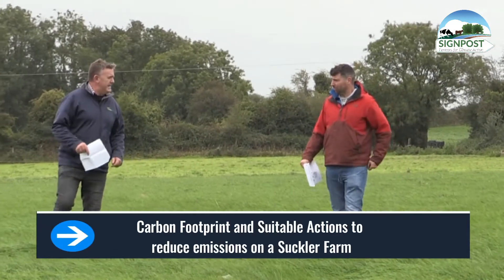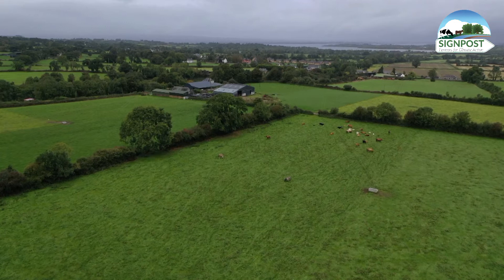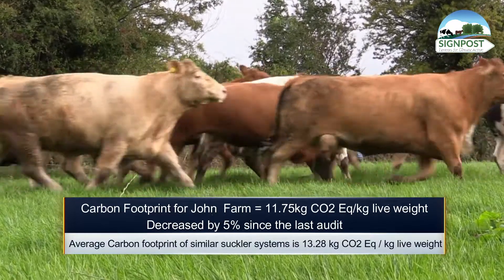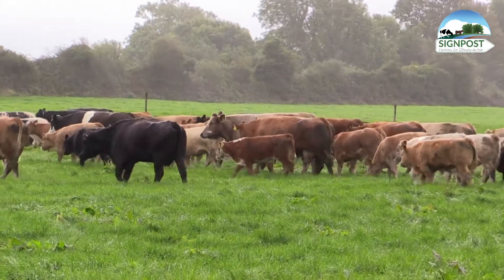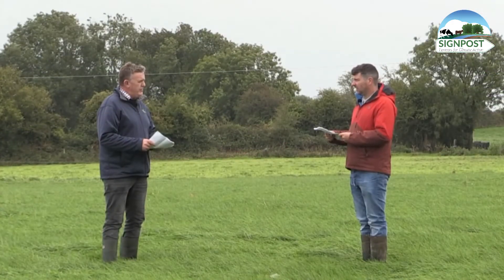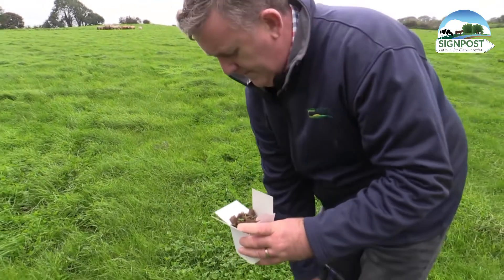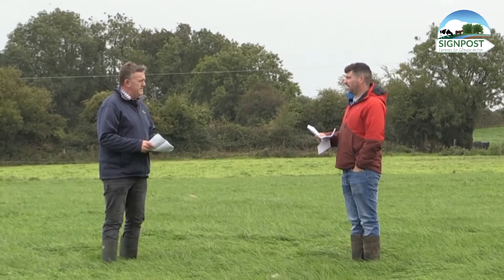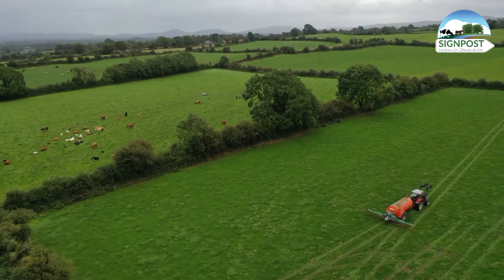Carbon footprint and suitable actions to reduce emissions on a suckler farm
The carbon footprint of a farm refers to how many greenhouse gases (GHG) are emitted for every kg of milk or meat produced. After each audit, all certified dairy and beef farmers receive a Farmer Feedback Report from Bord Bia, including the farm’s carbon footprint, calculated using a model developed by Teagasc. Michael Daly, Teagasc Drystock Advisor, joins suckler farmer John Barry in Co. Tipperary, to analyse the results of his recent Bord Bia audit and suitable actions he can take to reduce emissions.